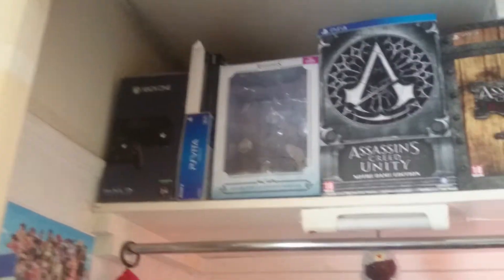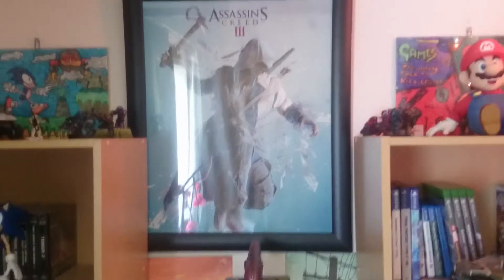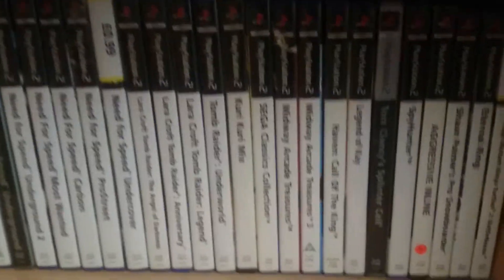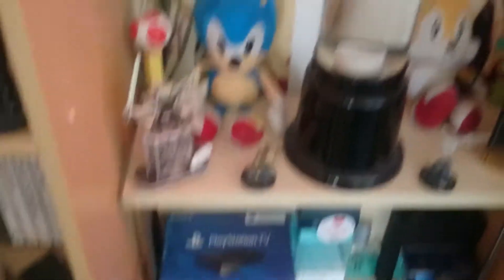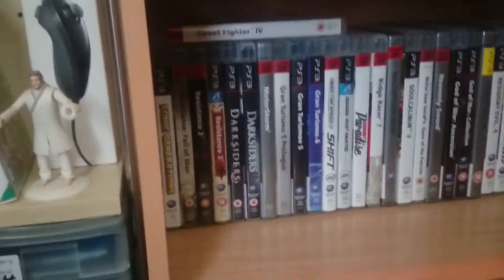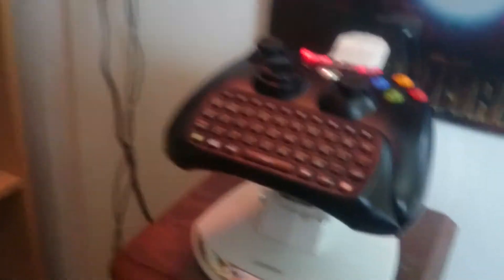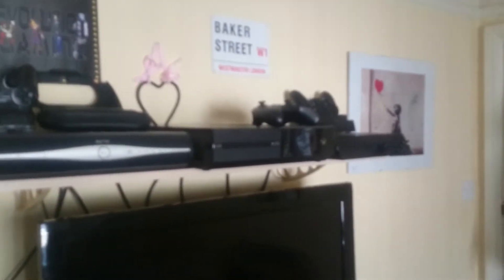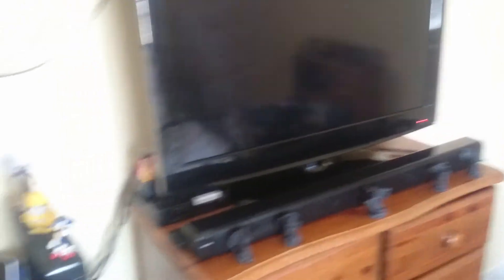Hey guys hope you like my setup and my editing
Hey guys thought id start editing my videos for you guys and make it look like I care be more professional with them. Happy gaming.